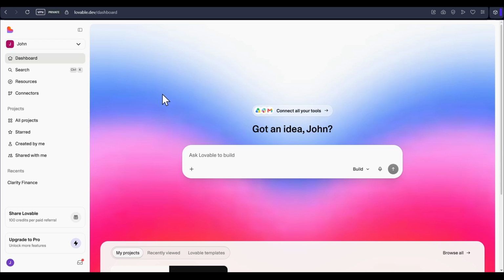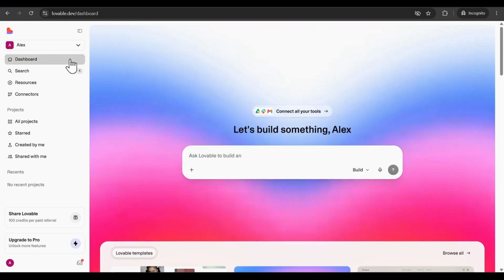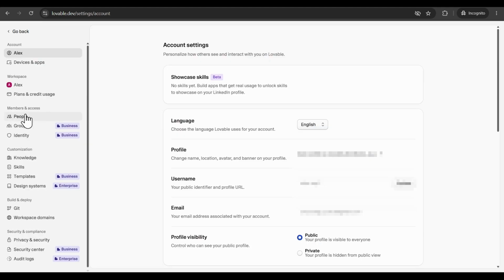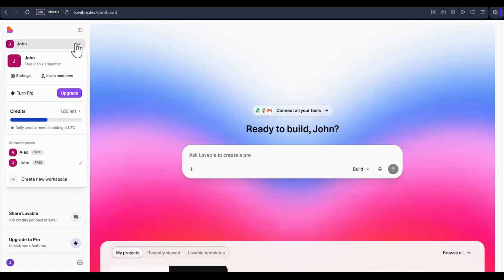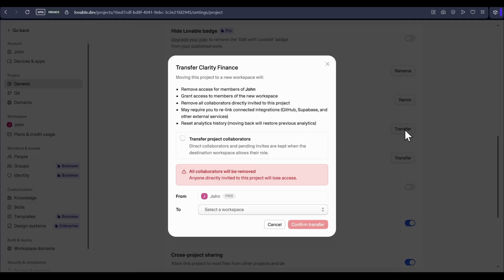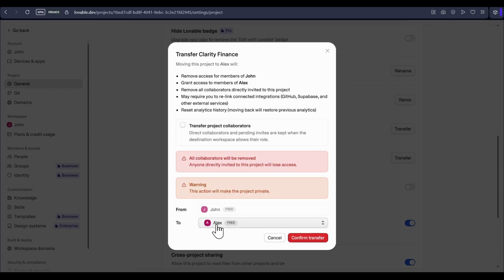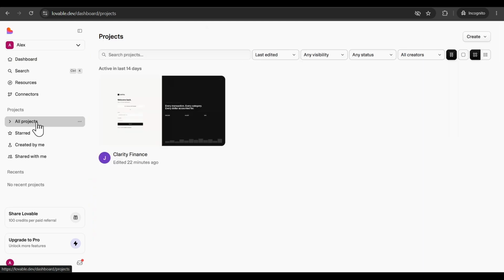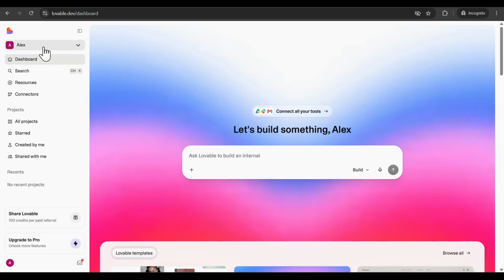How to Transfer Lovable Project to Another Account (Very Easy) | Lovable Workspace Transfer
In this video, I'll show you how to transfer a Lovable project from one workspace to another, or even move it between different accounts. Whether you're migrating a project to a new workspace or transferring ownership across accounts, this step-by-step tutorial covers the entire process. Let's get started and make managing your Lovable projects simple and seamless.